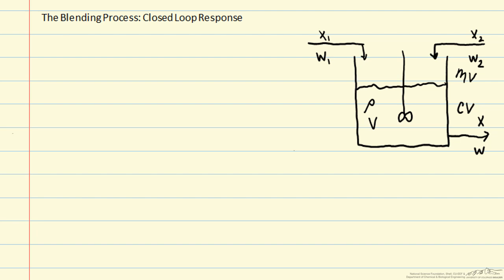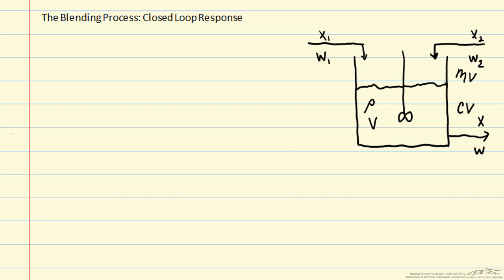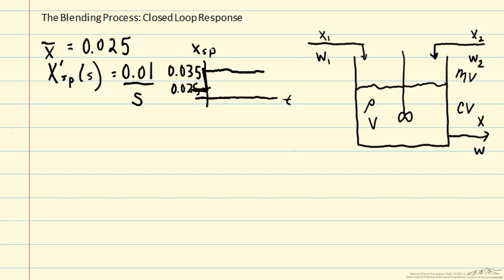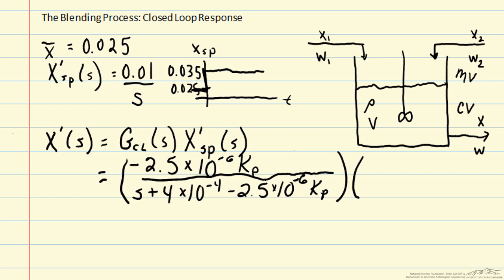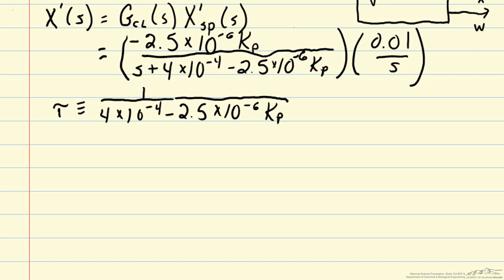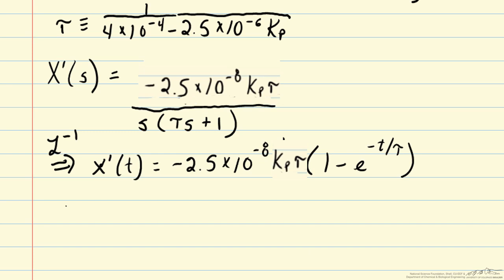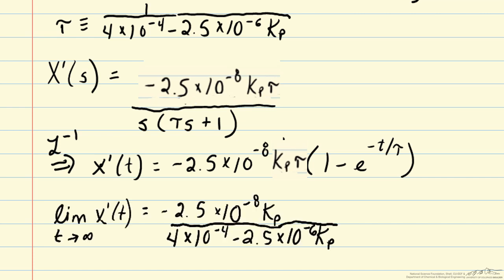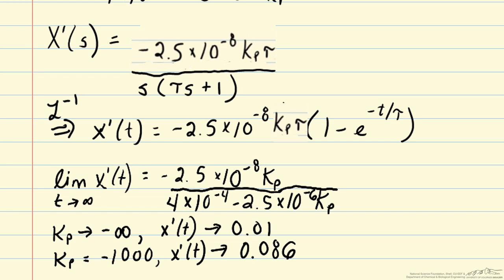Blending Process: Closed Loop Response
Organized by textbook The closed loop response of the blending process is calculated, for a step change in the process setpoint.  A proportional controller is used, and the dependence of the response on the control gain is discussed. Made by Prof. Martha Grover from the Georgia Institute of Technology and produced by the University of Colorado Boulder, Department of Chemical & Biological Engineering.